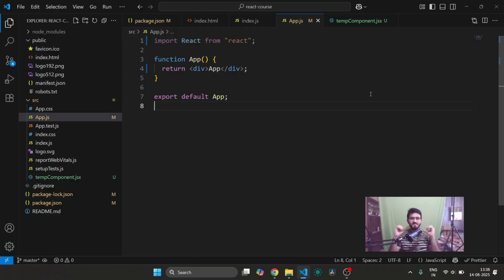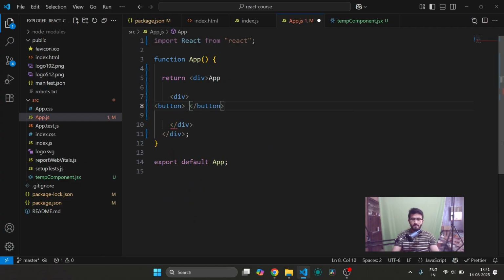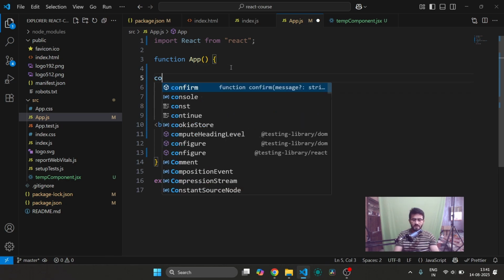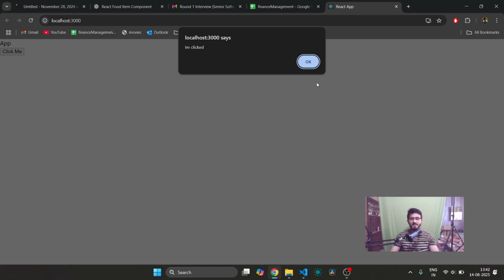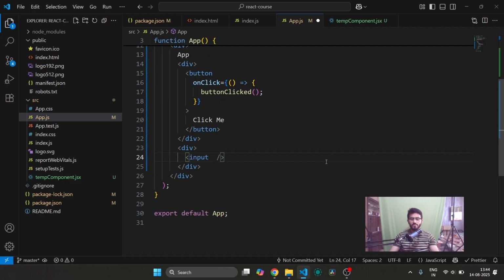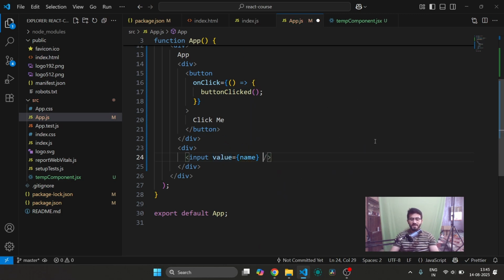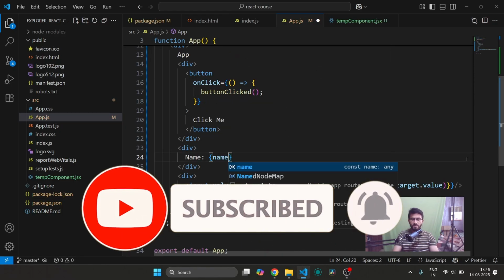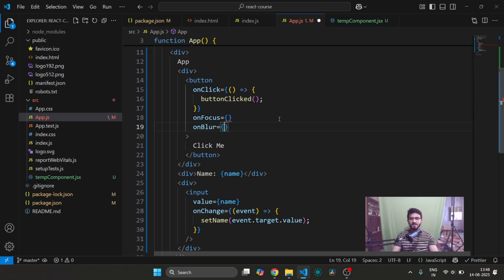Day 12 | Handling Events in React | onClick, onChange, onSubmit Explained | React Zero to Hero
Learn how to handle user interactions in React with onClick, onChange, and onSubmit event handlers.

In this React Zero to Hero – Day 12 tutorial, we’ll cover:
✅ What are events in React and how they differ from JavaScript events
✅ How to handle button clicks with onClick
✅ How to capture input values with onChange
✅ How to process form data with onSubmit
✅ Best practices for writing clean, reusable event handler functions

By the end of this video, you will be able to:

Create interactive buttons that respond to user clicks
Build forms that update state dynamically
Prevent default browser behaviors for better control
Pass and use event objects effectively in React

💡 Questions answered in this video:

What is event handling in React?
How to handle button clicks using onClick in React?
How to use onChange to update state from input fields?
How to handle form submission using onSubmit in React?
What is the difference between HTML events and React events?
How to pass parameters to event handlers in React?
How to prevent default behavior in a React event?

📂 More videos in this series:

📢 Don’t forget to:
💬 Comment your doubts & suggestions